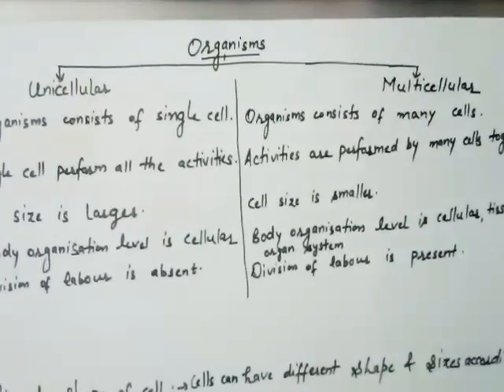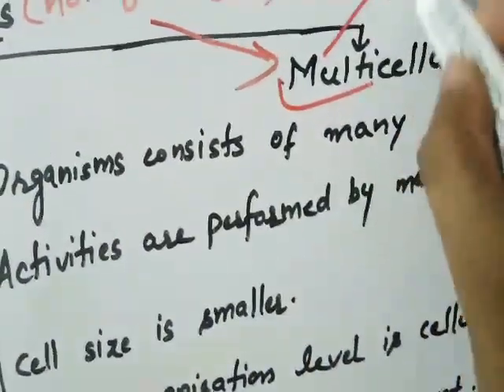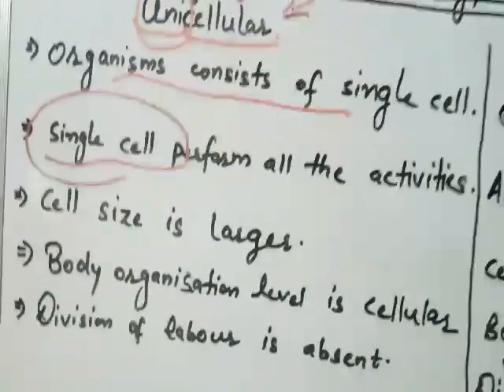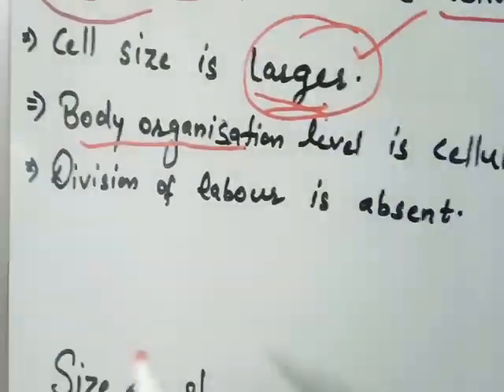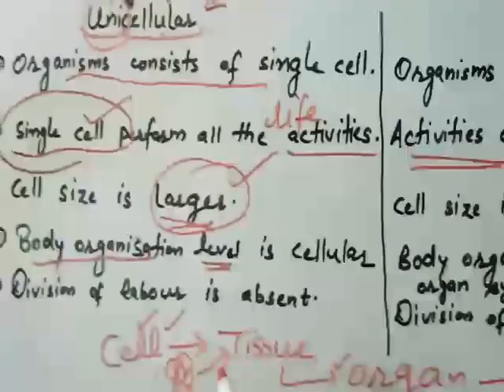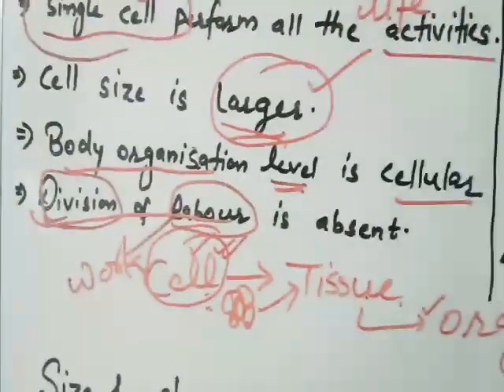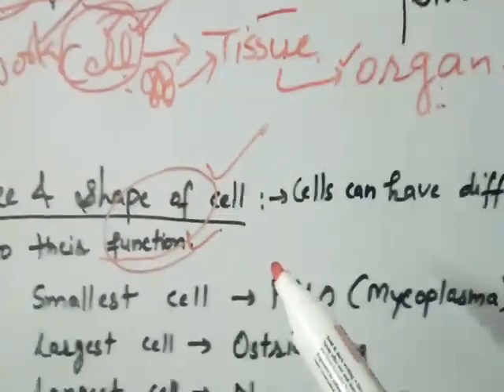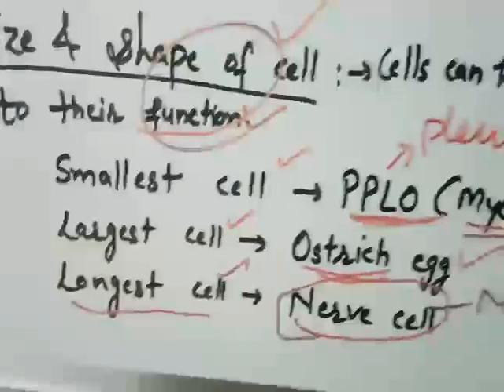Unicellular and multicellular organisms by Rinki garg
Types of organisms on the basis of no. Of cells